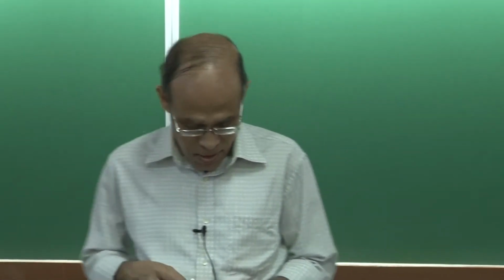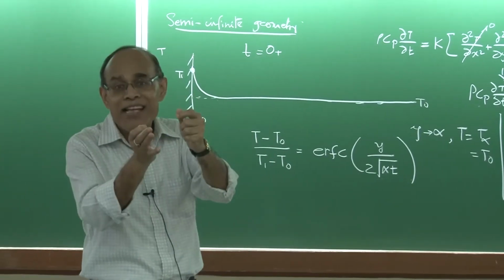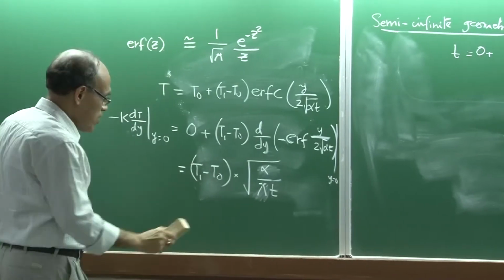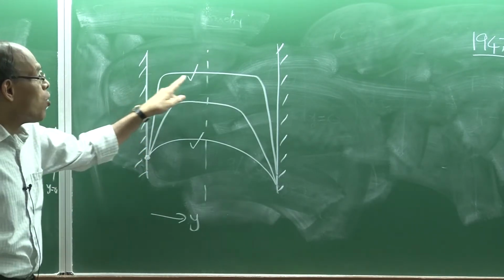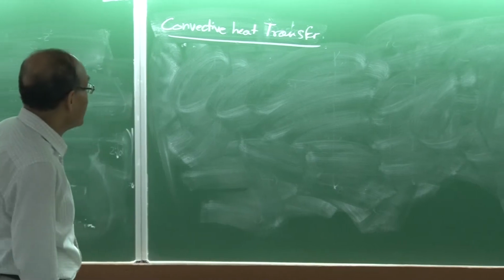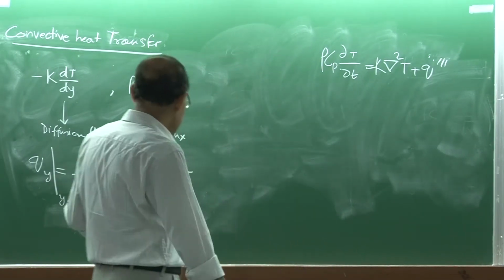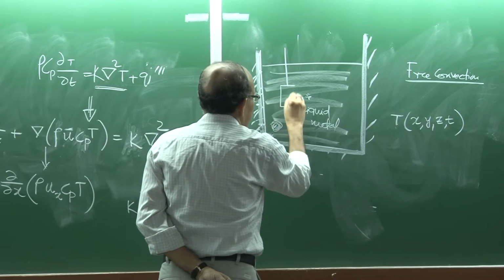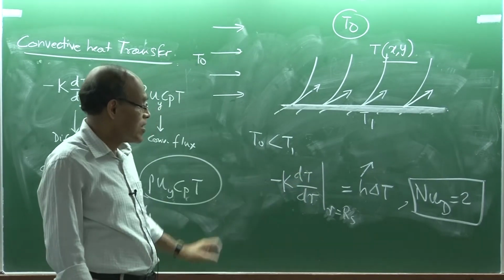Lecture 11 ( Heat Transfer 04)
Transient 1-D solution is discussed  and the error function solution for semi-infinite geometry is presented. Following such discussion on convective heat transfer is initiated and various concepts including the rate law, governing equation etc. are presented .